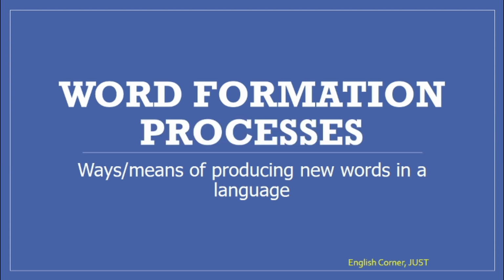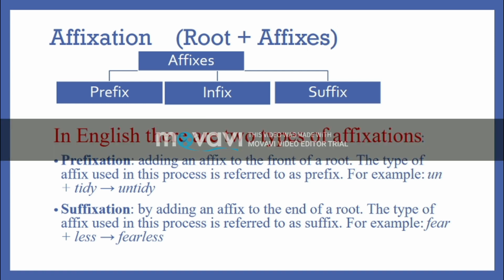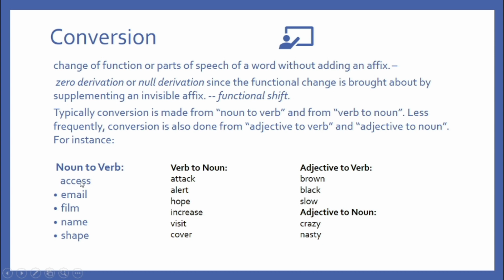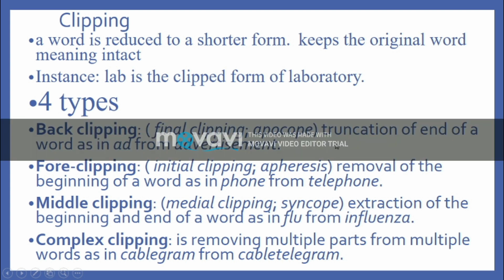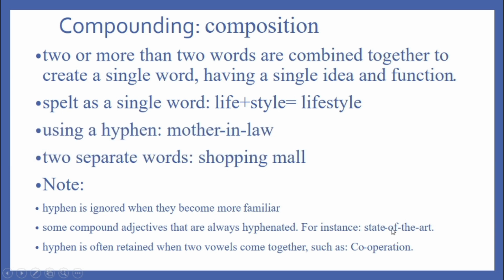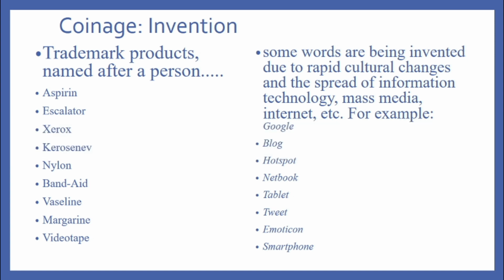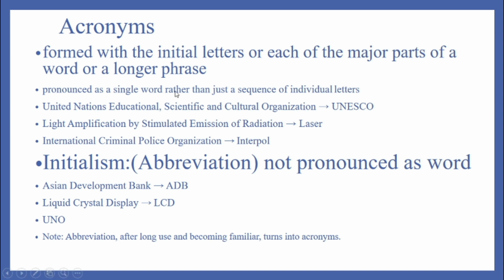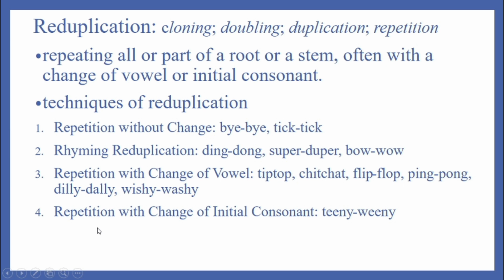Eng 3111: Morphology: Word Formation Processes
Morphological Processes or Word Formation Processes. Sorry for the watermark. Indeed, I was not aware of the trial version and I don't have that patience and time to edit it again. I am sure the watermark is reasonable and the text still remains legible.